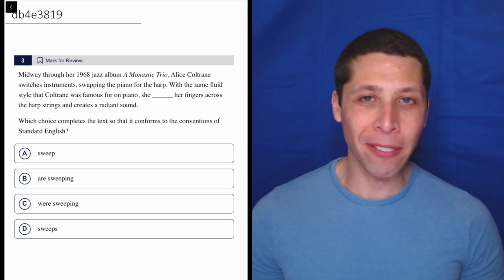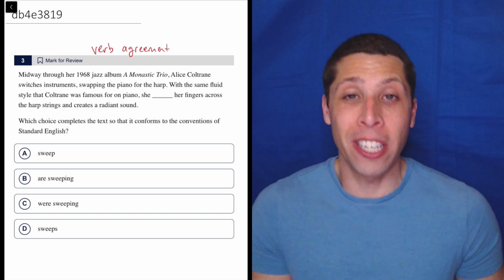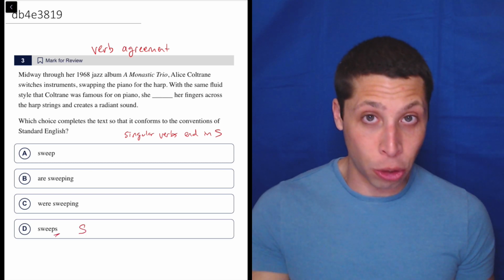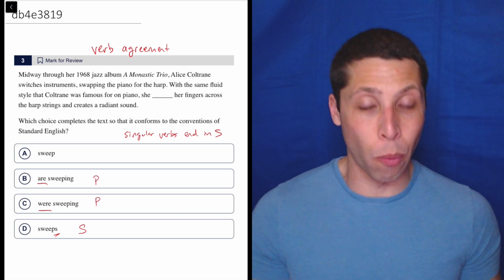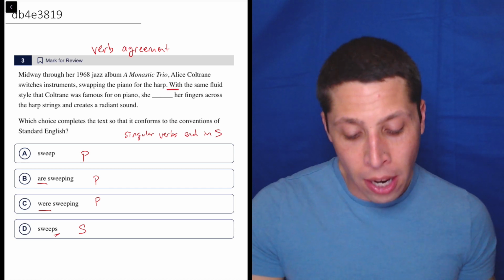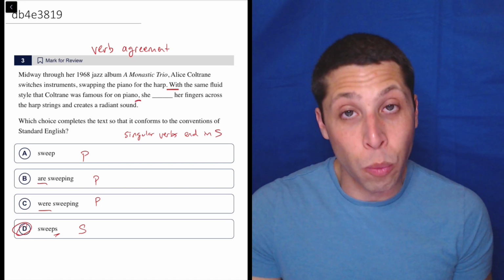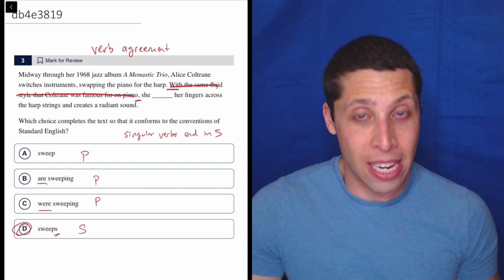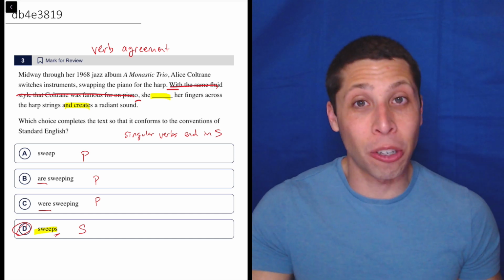Grammar 2 Exercise, Qn. 3 (SAT Question Bank db4e3819)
Explanation of db4e3819 from the SAT Question Bank.
SAT Reading and Writing / Standard English Conventions